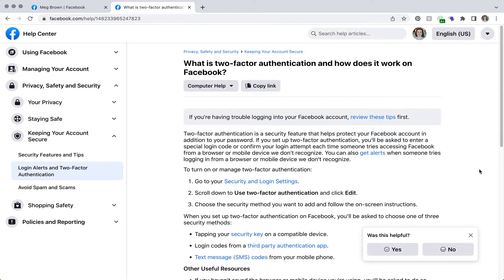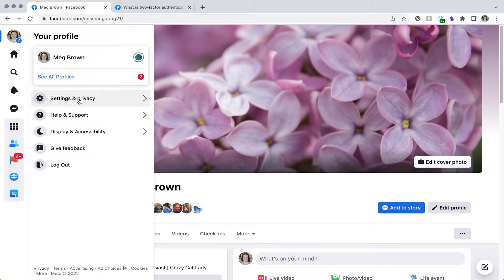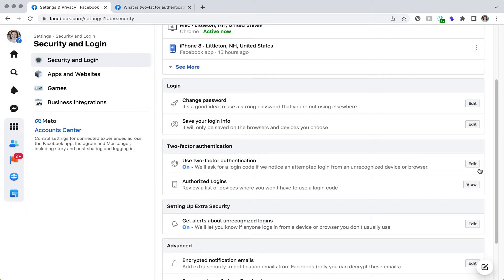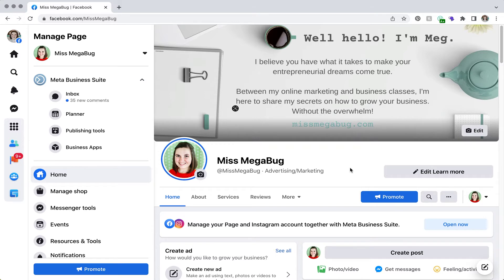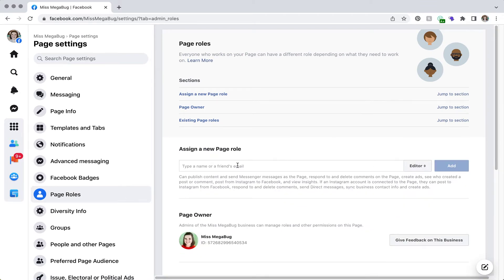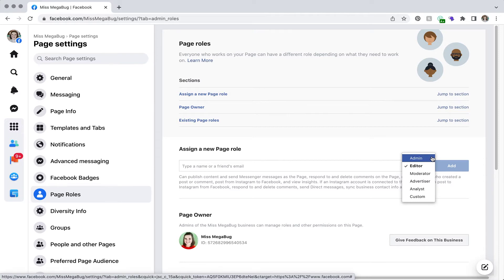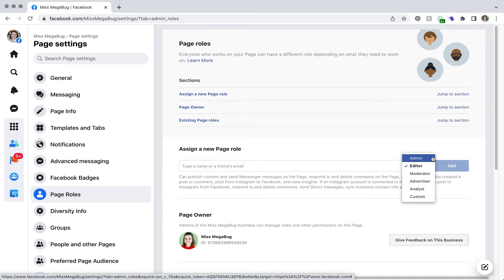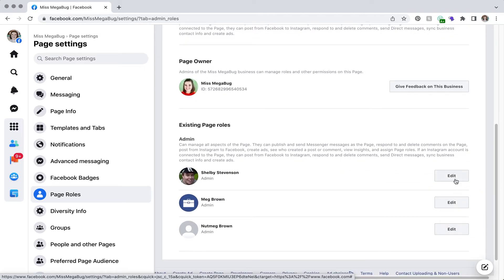How to Secure Your Facebook Account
A few months ago, my Facebook account was hacked. I spent hours gaining back access to my account, and it was 100% a process that could have been easier (*ahem*, get on it, Meta).

But I now view this debacle as a way to help others secure their accounts against hackers. In this tutorial, I’m sharing what I learned that can help you secure your Facebook account.

🚨 What to do if your Facebook account was hacked.

CHAPTERS
0:00 Intro
0:55 (1) Two-factor authentication
2:02 How to enable two-factor authentication
2:35 (2) Verify that your birthdate is correct
3:21 How to update your birthday
4:26 (3) Ensure you have an address tied to your nickname
5:36 (4) Have more than two admins on pages
6:35 How to add an admin to your Facebook page
7:28 (5) Don’t use Facebook as a login on other accounts
8:17 Next steps

RESOURCES